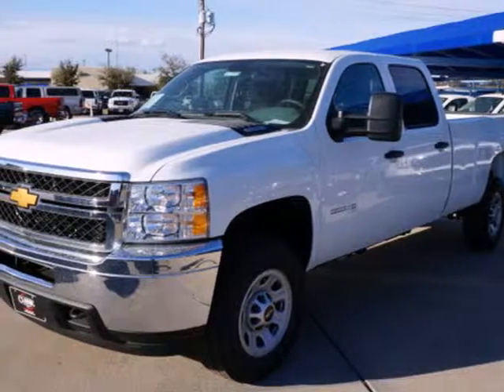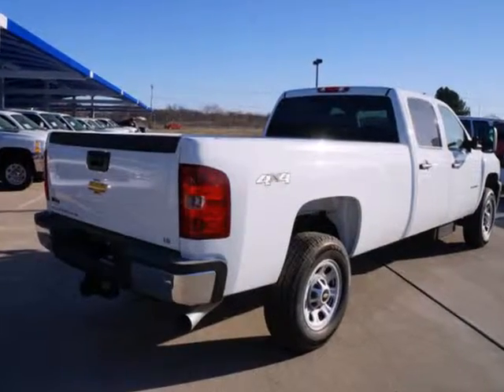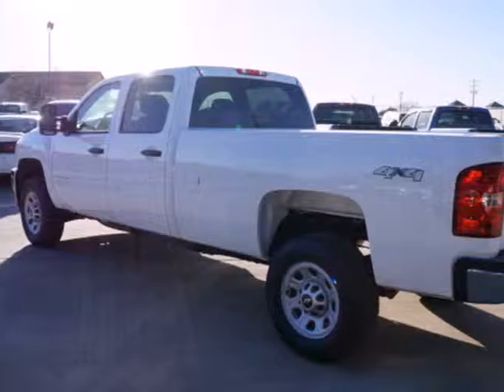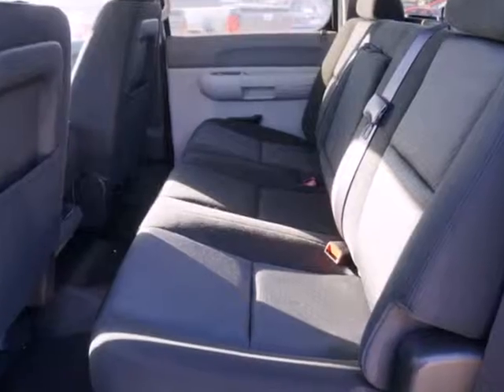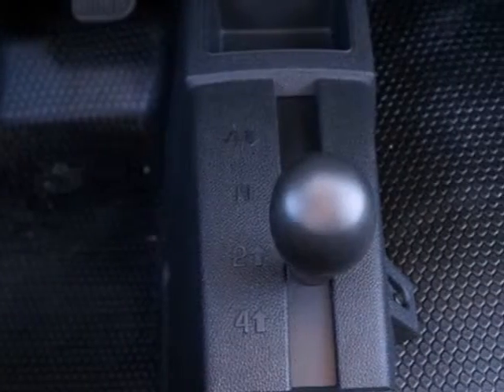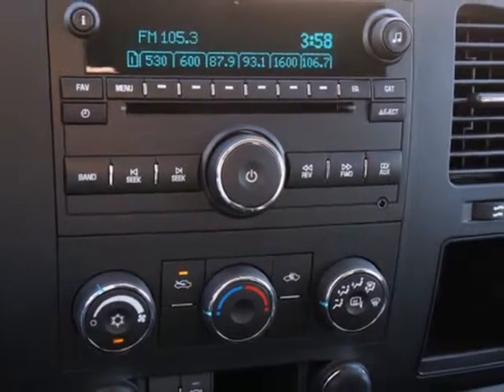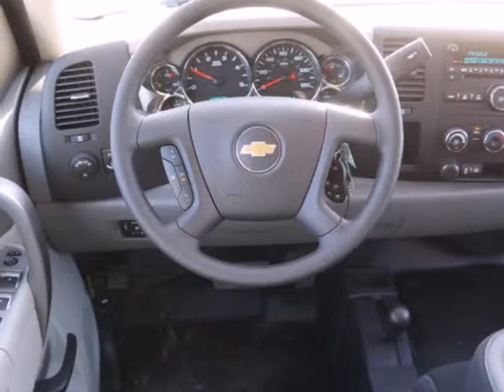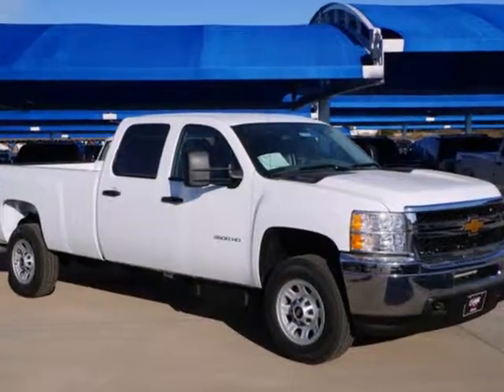2014 Chevrolet Silverado 3500HD Arlington Fort-Worth TX Granbury, TX #152524 - SOLD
Year: 2014
Make: Chevrolet
Model: Silverado 3500HD
Trim: Work Truck
Engine: 6.6l 8 Cyl. Duramax Diesel
Transmission: 4WD Automatic
Color: White
Interior: Dark Titanium
Stock #: 152524

Address:
1909 E Hwy 377